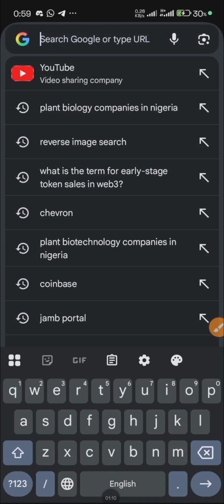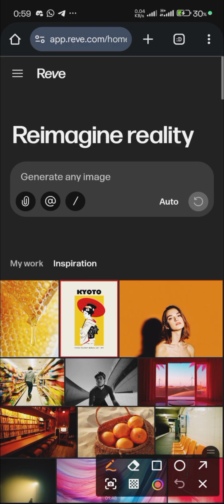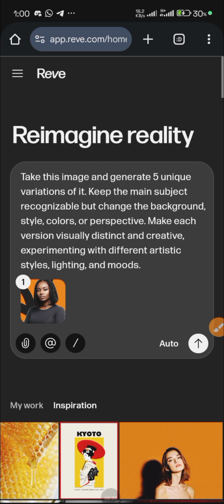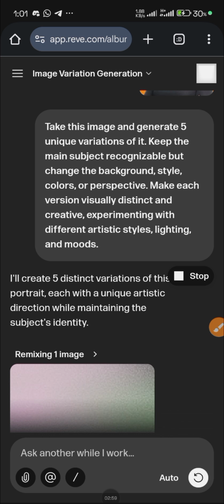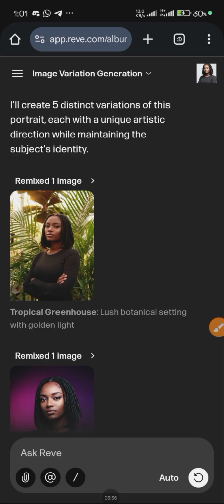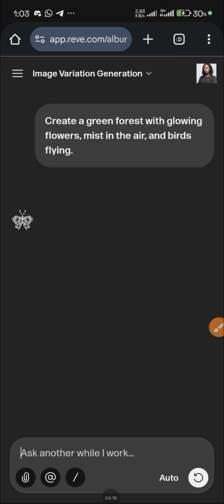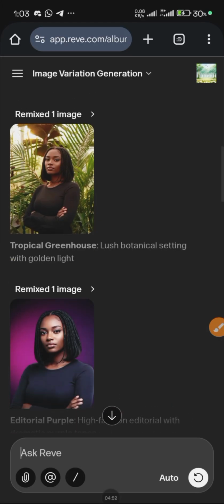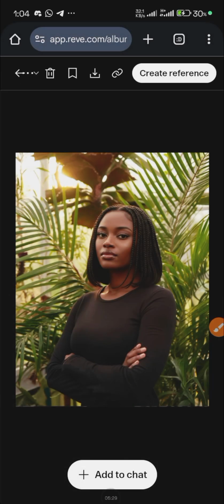Turn One Image Into Multiple Versions Using AI.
In this video, I show how you can turn one image into multiple creations using AI.
I’m using Reve AI to generate different styles and looks from a single image in just a few clicks. This is perfect for designers, content creators, and anyone who wants to create more visuals without starting from scratch.

Prompt 1 (Image to Multiple Creations):

Take this image and generate 5 unique variations of it. Keep the main subject recognizable but change the background, style, colors, or perspective. Make each version visually distinct and creative, experimenting with different artistic styles, lighting, and moods.

Prompt 2 (Text to Image):

A green forest with glowing flowers, mist in the air, and birds flying.

COMMUNITY GROUP
Reach out for questions, collaborations, or help with design and AI tools.

I share simple videos about AI tools, design, tech, and digital skills.
Drop a comment if you have questions or want me to try another AI tool.